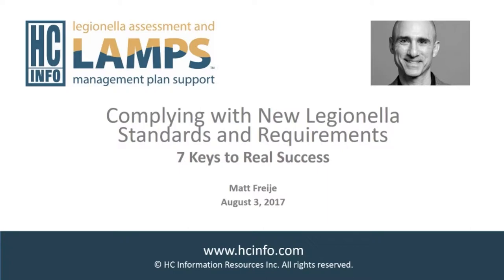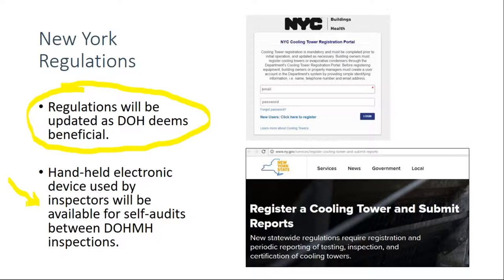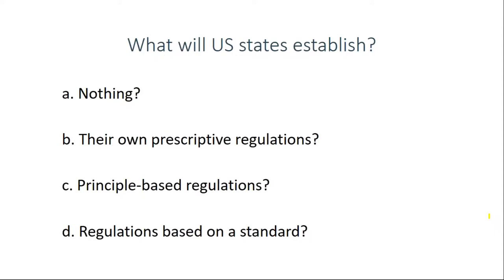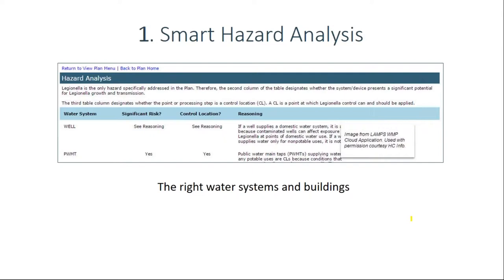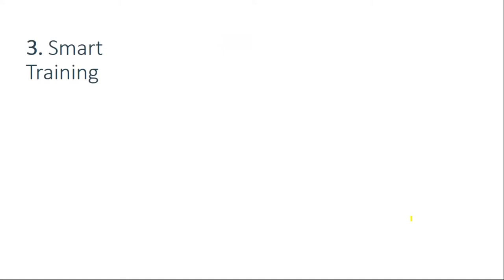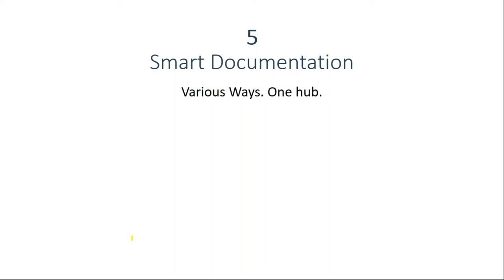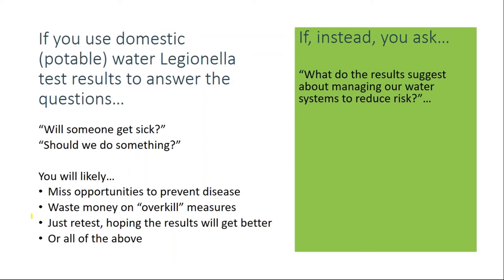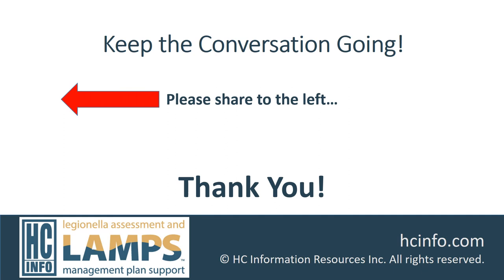7 Keys to Successfully Comply with the New Legionella Standard Requirements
Are you feeling overwhelmed about how to comply with new Legionella requirements quickly and successfully?

Matt Freije gives a brief update on Legionella standards and requirements including the CMS rules effective June 2, new CDC publications, ASHRAE 188, New York regulations, and pending NSF standards. He outlines seven keys to success in complying with laws and best practices, protecting the people in your buildings, and reducing risk.

To avoid a citation for non-compliance with the June 2 Centers for Medicare & Medicaid Services (CMS) “requirement to reduce Legionella risk in healthcare facility water systems to prevent cases and outbreaks of Legionnaires’ disease (LD),” hospitals and nursing homes must “demonstrate measures to minimize the risk of LD.”
How the required outcome is accomplished CMS leaves largely up to each facility, simply referring to the water management program framework outlined in ANSI/ASHRAE Standard 188-2015 and the CDC’s publication (toolkit), “Developing a Water Management Program to Reduce Legionella Growth & Spread in Buildings: A Practical Guide to Implementing Industry Standards.”

What a facility puts into that framework will determine success or failure with its water management program. For this article, let’s define success as more than just checking a box to avoid fines and citations. Real success is doing that and effectively minimizing health risk for the people in the facilities, reducing the organization’s legal risk, and protecting the organization’s brand and revenue–all without more money, time, personnel, water, or chemicals than necessary.
Based on a first-hand view of hundreds of facility water management programs since 2000, real success—for all facility types, not just healthcare—depends on these seven keys...